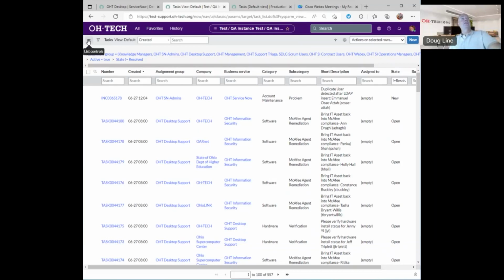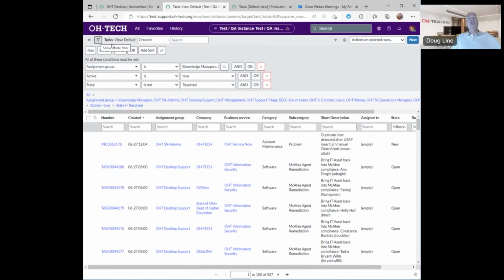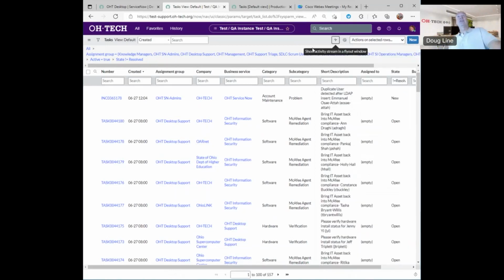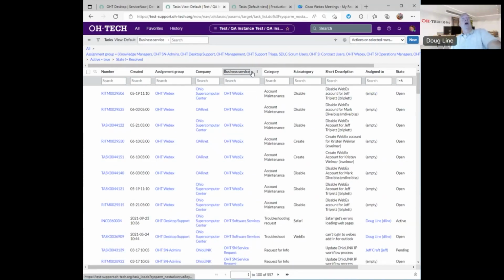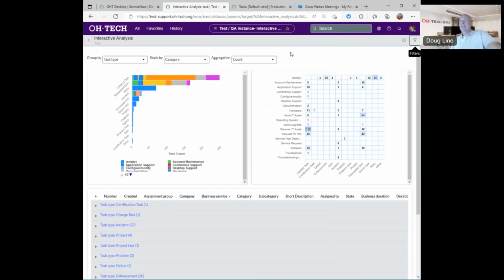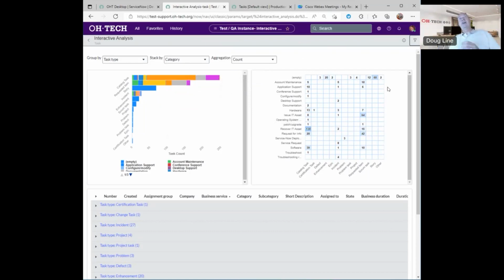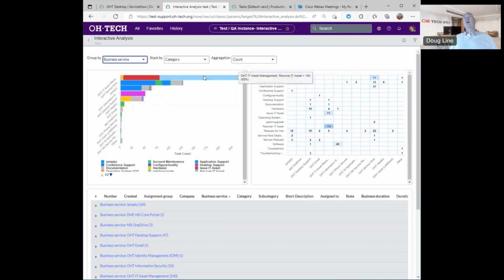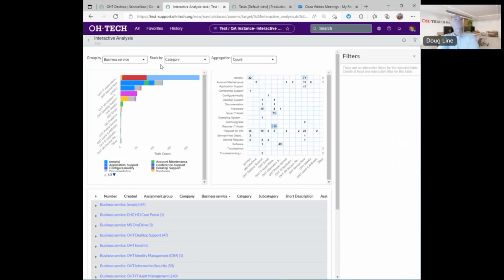ServiceNow San Diego List usage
Identifies where all of the controls have moved to. What kinds of functionality are available, quick overview of some new functionality called Interactive Analysis, also showed how to sort, group, export items, add columns, and finally export items from a list.